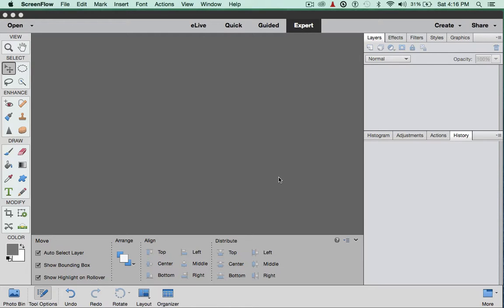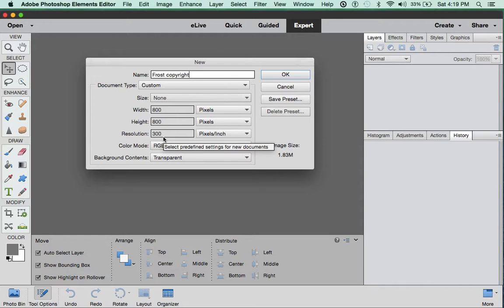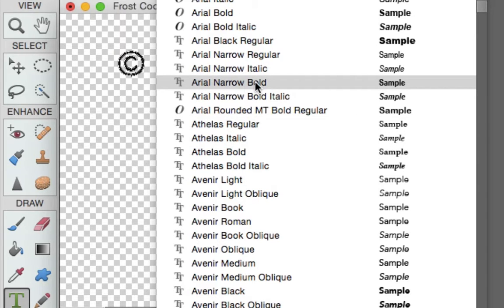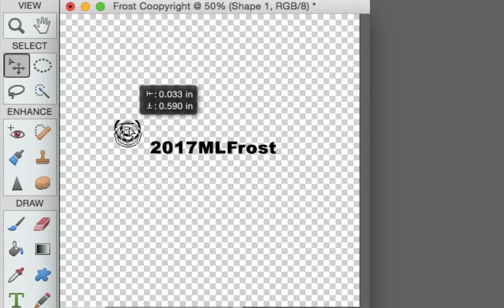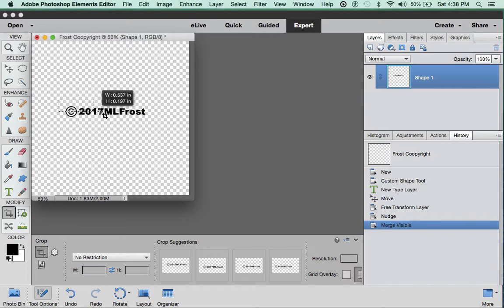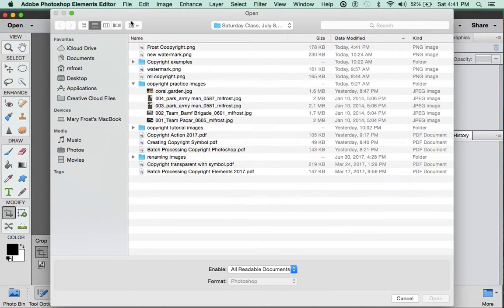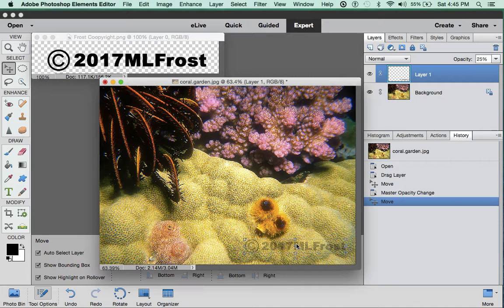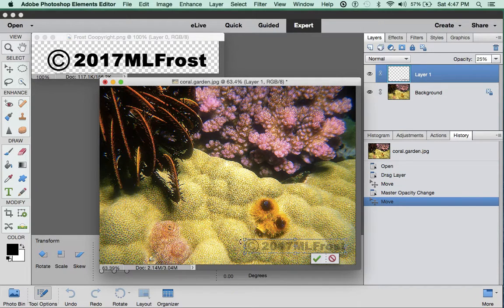14 simple copyright file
Mary Lou's July 8, 2017 Class on Creating a Copyright File: A Simple Copyright.